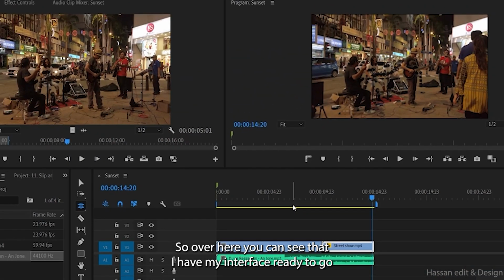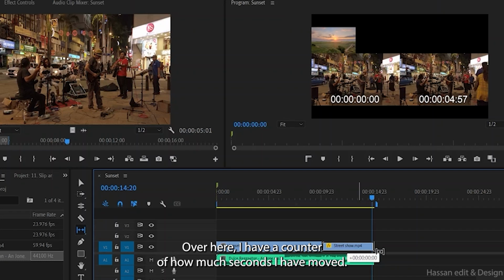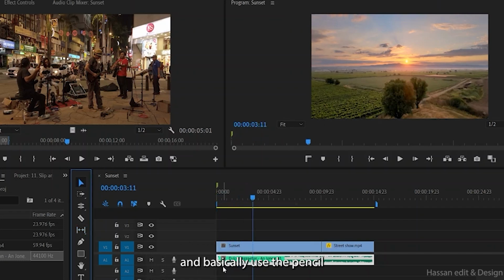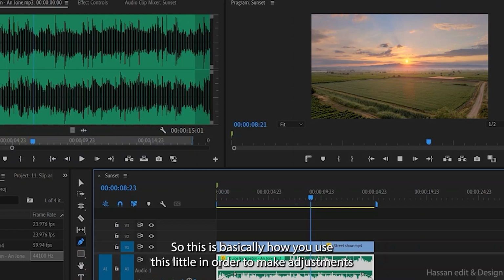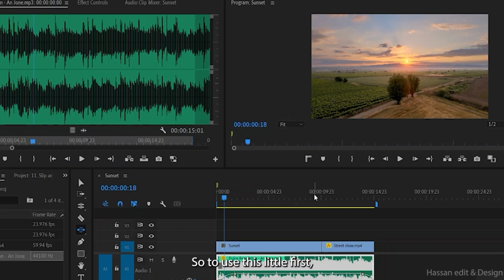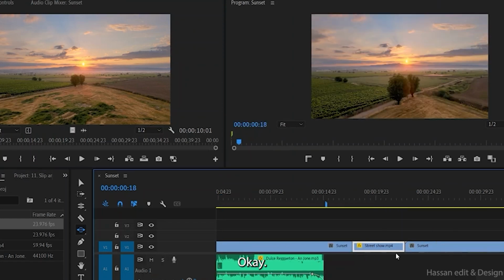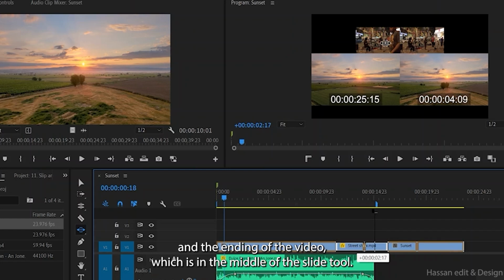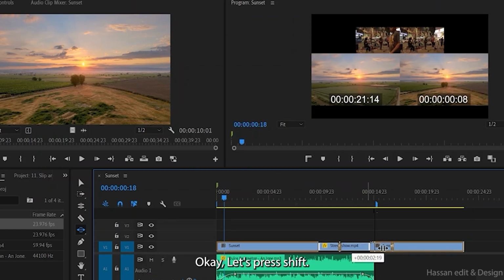How to Slip and Slide Tools in - Adobe Premiere Pro Class 12 - English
🚀 Learn How to Use Slip & Slide Tools in Adobe Premiere Pro! 🎬
In this Class 12 tutorial, we’ll cover everything about Slip and Slide tools in Adobe Premiere Pro, making your video editing smooth and professional! Whether you're a beginner or an advanced editor, this step-by-step guide will help you master precise clip adjustments without affecting the overall sequence.

📌 In this video, you’ll learn:
✅ What are Slip & Slide tools in Premiere Pro?
✅ How to use Slip Tool to shift in/out points 📏
✅ How to use Slide Tool to move a clip without changing duration 🎯
✅ Practical examples & pro editing tips ✨